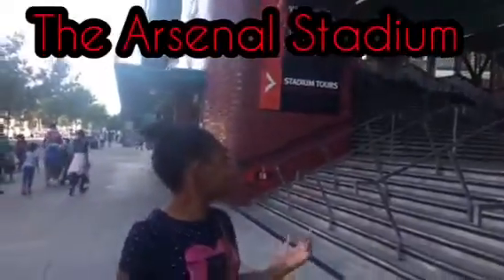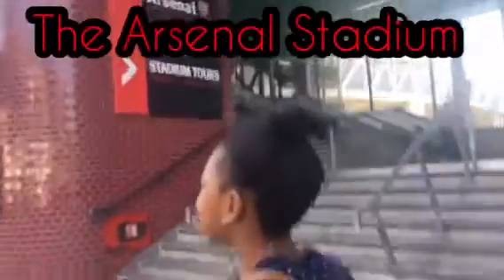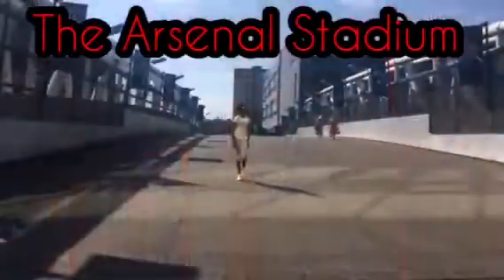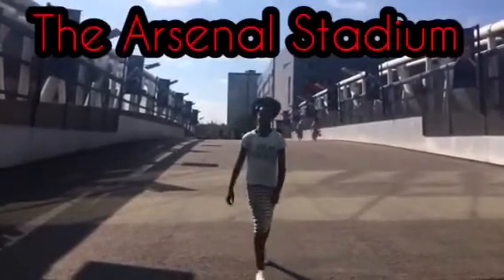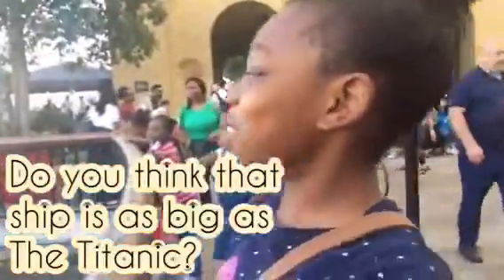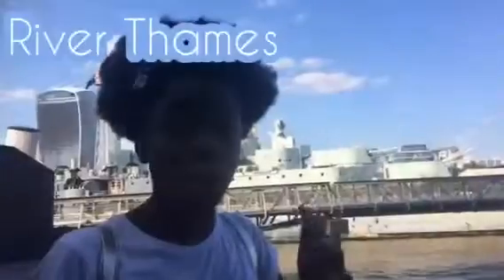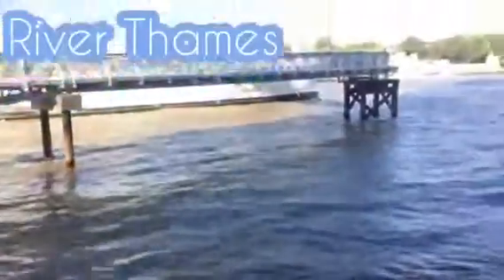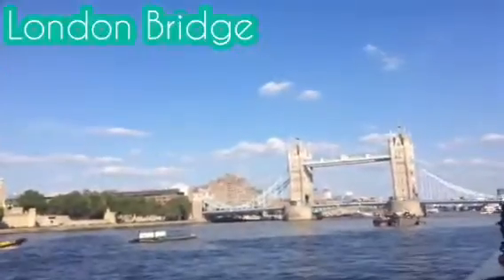London City Tour - UK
We ❤️ London!!! This London trip was amazing. We got to see the London Bridge open up. We saw the river Thames. Although we didn’t get to see inside Buckingham Palace, the outside was just as fun.